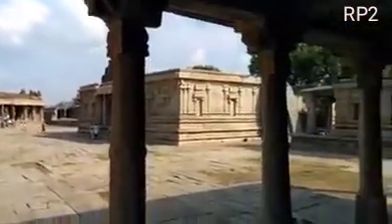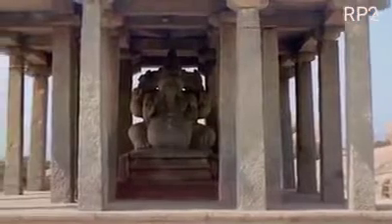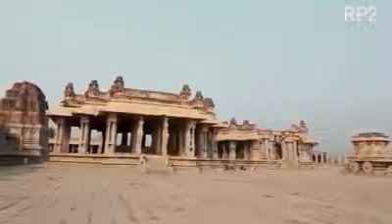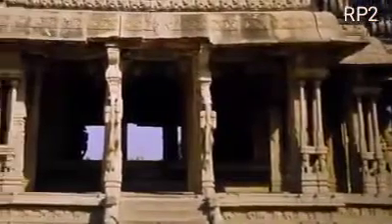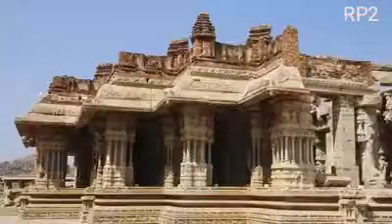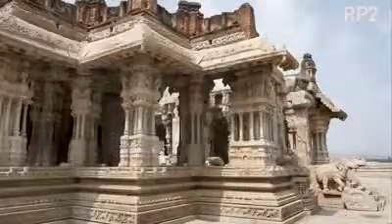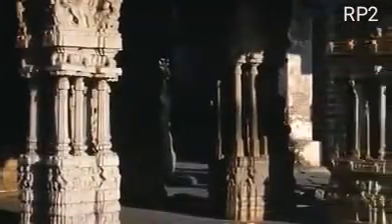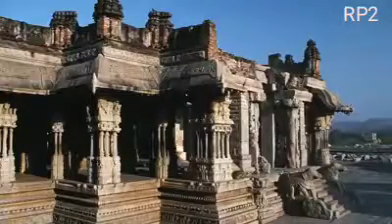Hampi Temples, Karnataka, India, Architectural excellence in the whole world